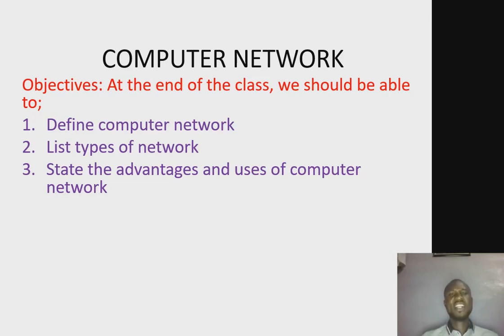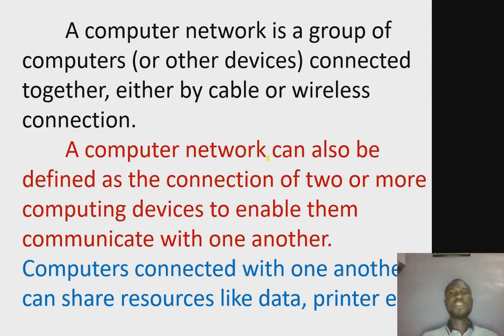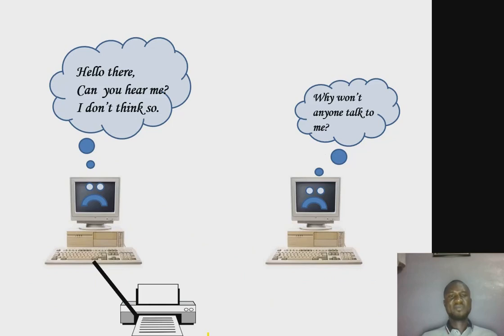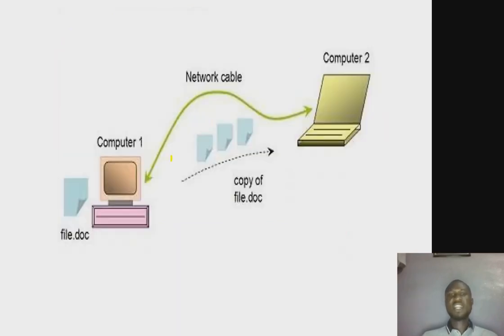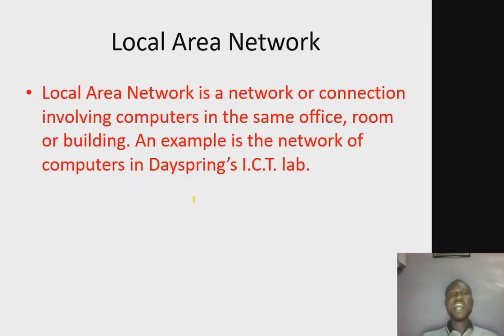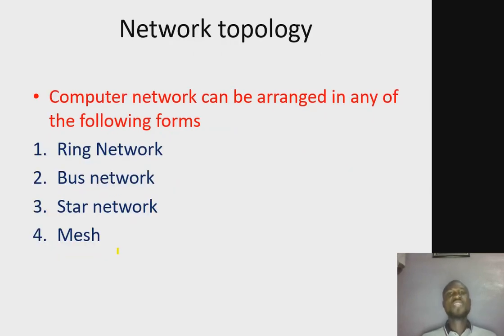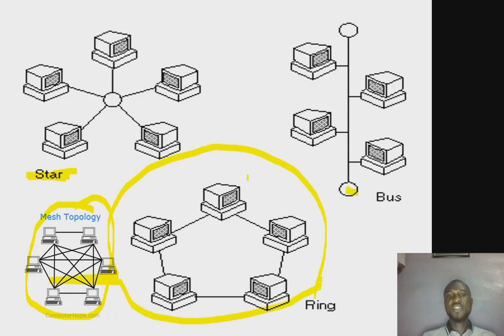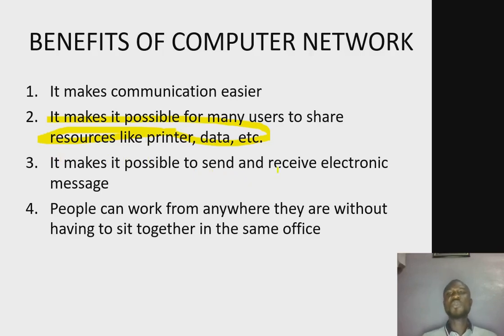Computer Network 1